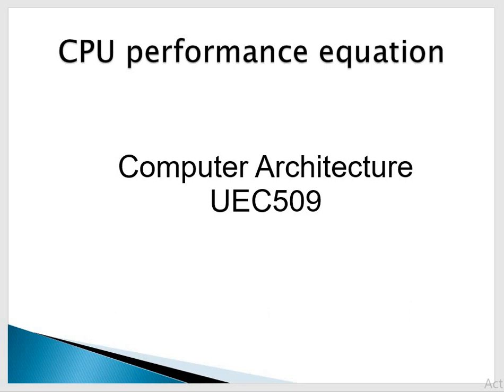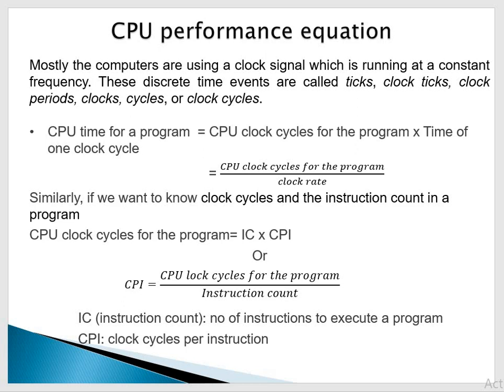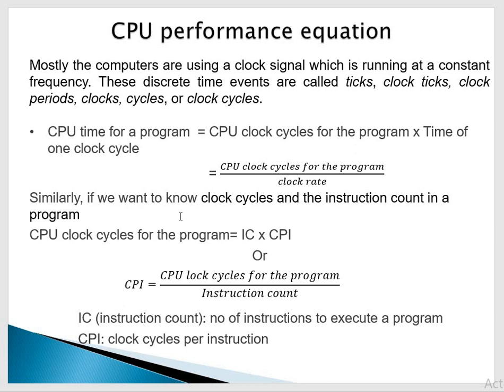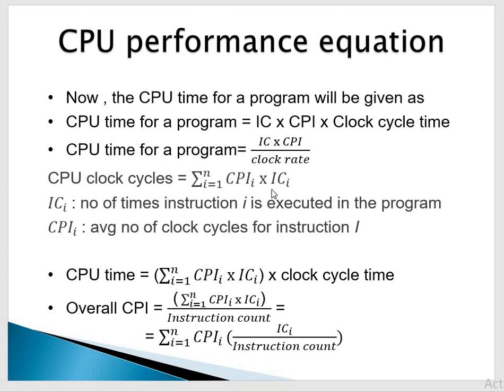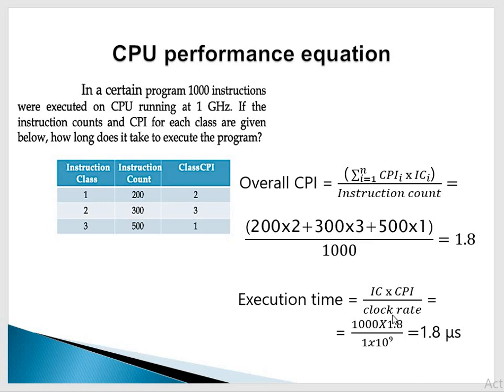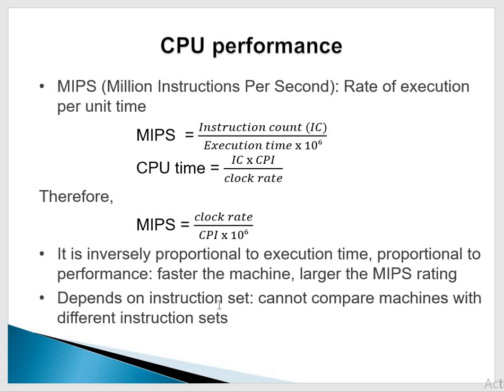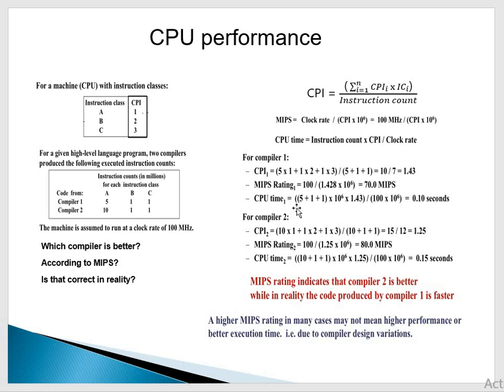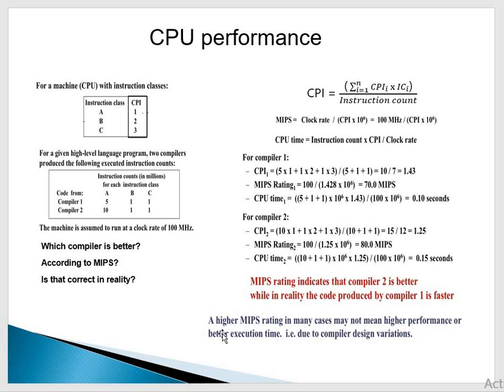CPU Performance ch1 Topic Explain in Hindi Computer Architecture UEC509